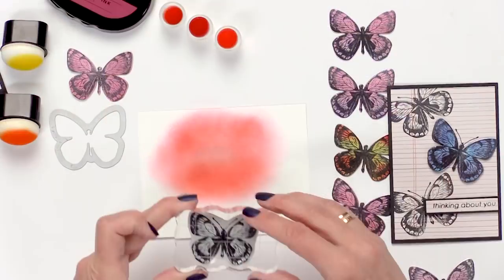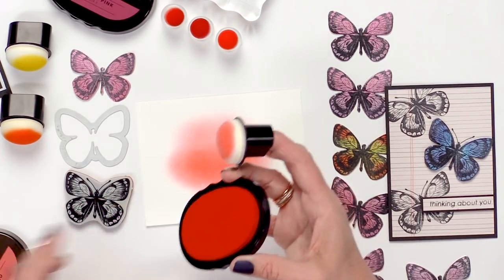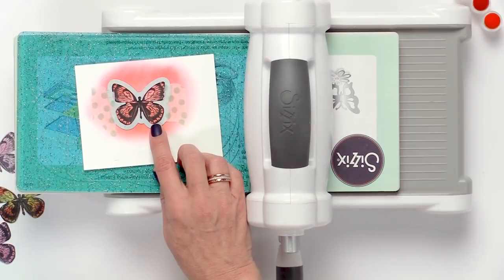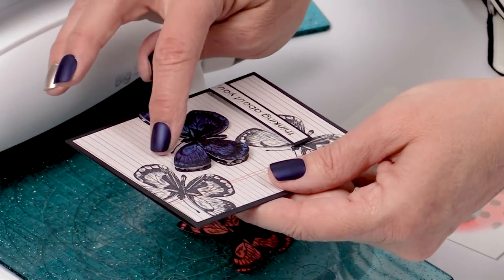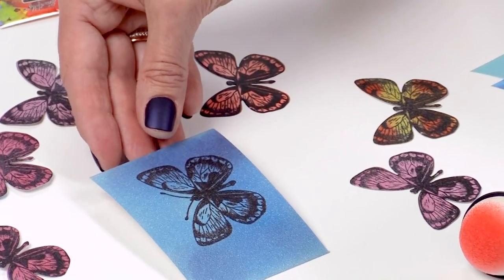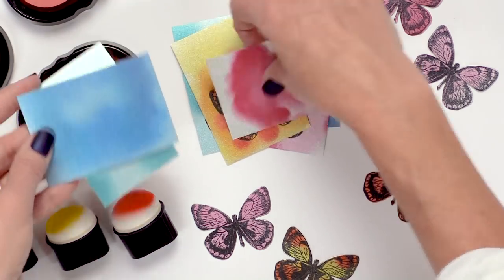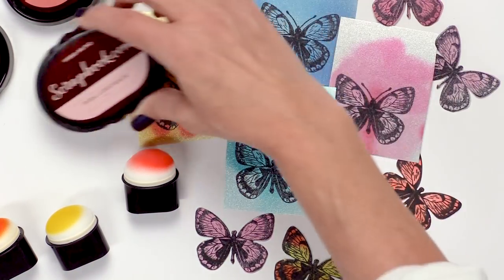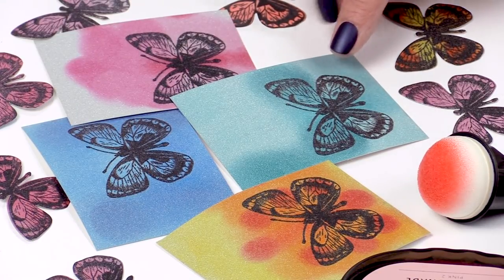Tim Holtz - Mini Flutter Framelit Die and Stamp Set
Create stunning cards with the matching stamp and die from Stampers Anonymous and Sizzix. Stamp on glitter paper to add a little sparkle to your card creations. Add dimension with foam adhesive to give life and movement to this beautiful butterfly. Only available at Scrapbook.com.